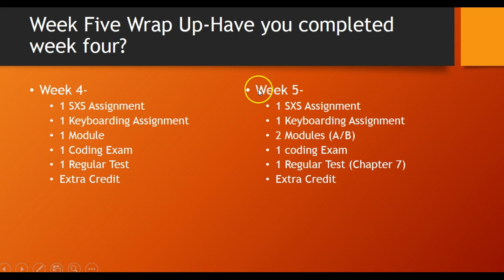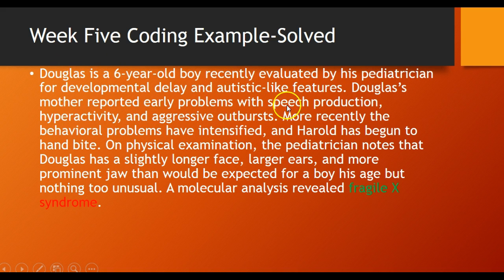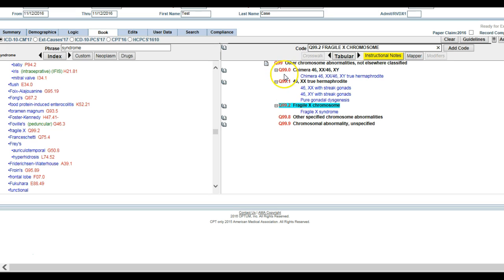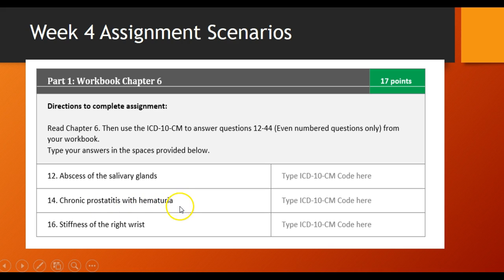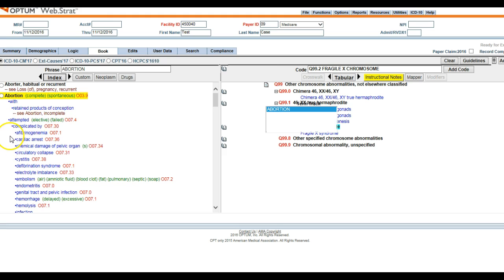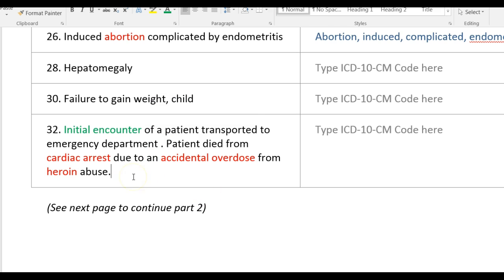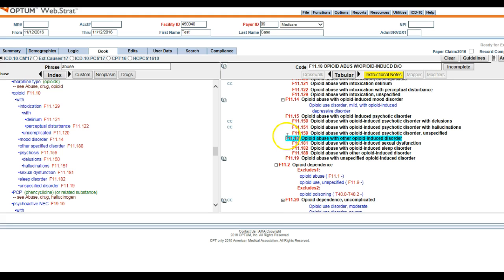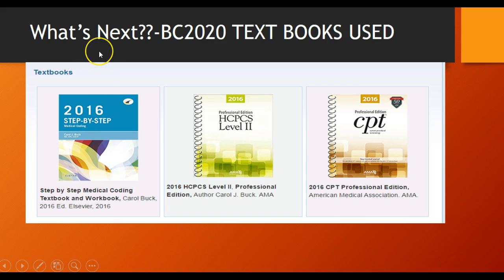Farewell BC2011_What's Next???